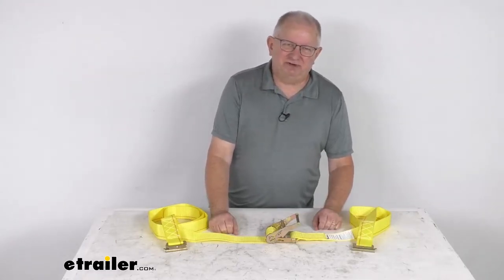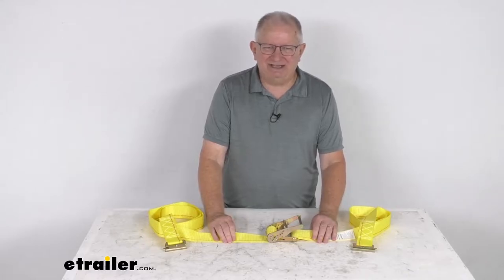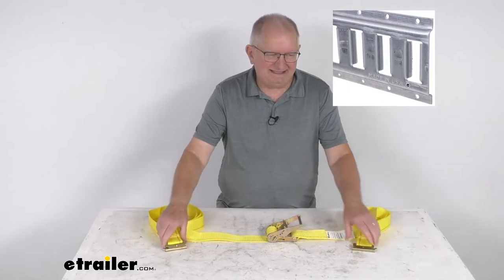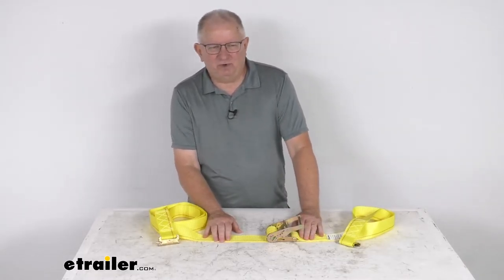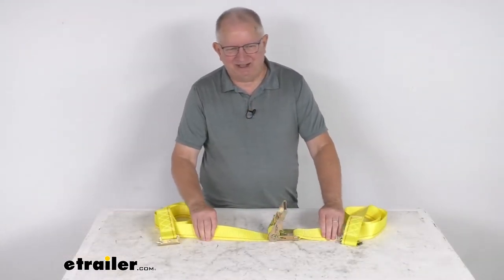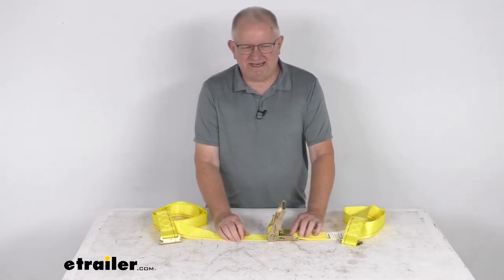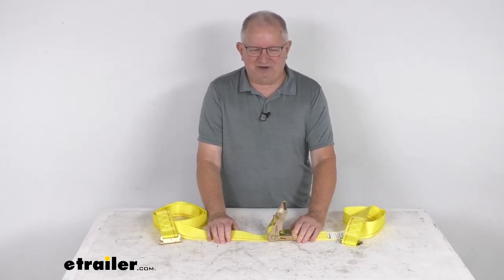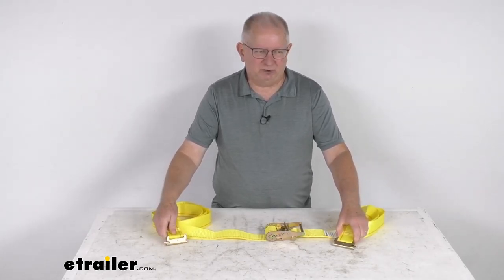etrailer | The Low-Down on the BullRing Ratchet Strap for E Track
Hello everybody, this is Jeff at etrailer.com. Today we're gonna take a look at this BullRing twelve foot long ratchet strap for E-Tracks. It has a 1,500 pound working load limit. Now this is a heavy duty ratchet strap that'll allow you to secure large items on your truck, your utility trailer, or an enclosed cargo trailer by attaching to the E-Track system. So this is perfect for transporting of any appliances, boxes, or other bulky items. And the E-Track system is an anchor point system that's usually mounted on your trailer floor or your walls.

Want to pop up an insert just to show you an example of part of the track there. And you can see the cutouts there. It's a pretty easy installation right here on the end of the strap here. You just snap these spring-loaded fittings into those E-Track anchor points. And then the hooks can be easily moved from one E-Track slot to another.

These fittings also will work with the newer box link attachment points that are in the Ford truck beds. Now, this strap has a ratchet mechanism right here you can see it makes it very easy to tighten the straps and maintain the tension on the strap. And right here, you can see it has the release pulls, that if you just release it, that'll let you loosen the strap when you're ready to unload. You can see this strap is a nice high visibility yellow polyester webbing. It will not stretch or crack.

This is for a quantity of one ratchet strap. The dimensions again is 12 foot length and the width of it is two inches wide. The maximum load or brake strength on this strap is 4,500 pounds. The safe working load limit which is always a third of that would be 1,500 pounds. And one note I do wanna mention is tie down straps like this must be chosen according to their safe working load limit.

So basically the weight of the secured cargo must not exceed the combined working load limit of the straps that are gonna be used. So, for example, if you're using straps that have a working load limit of 500 pounds each, and you're tying down a load weighing a thousand pounds, that's gonna tell you need at least two straps to safely secure that load. And it usually is recommended that you always use straps in pairs. But that should do is for the review on this BullRing twelve foot long ratchet straps for the E-Tracks with a 1,500 pound working load limit..